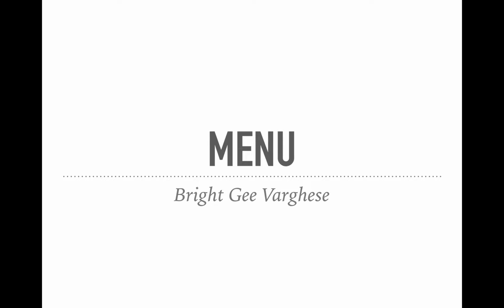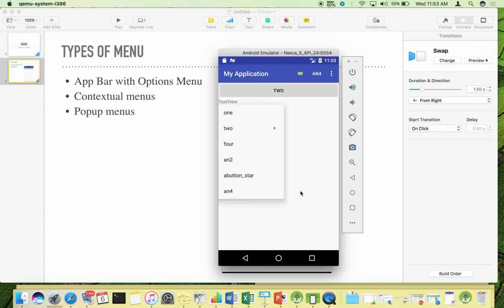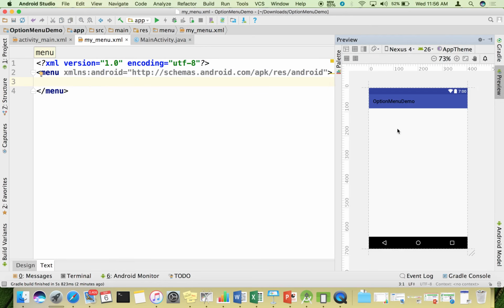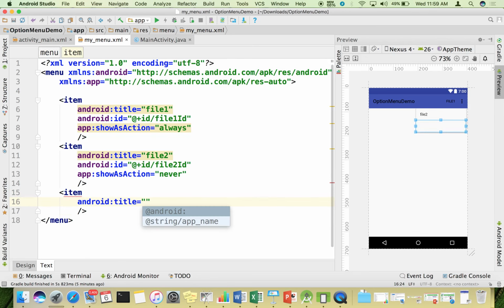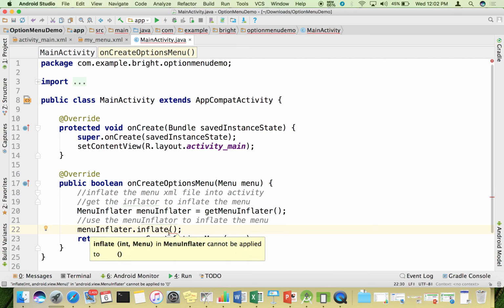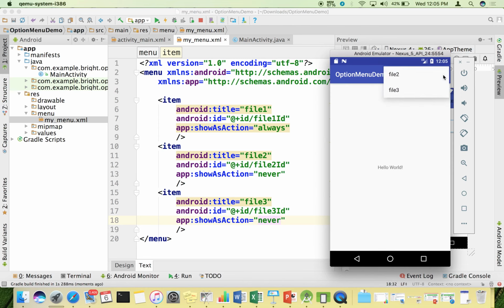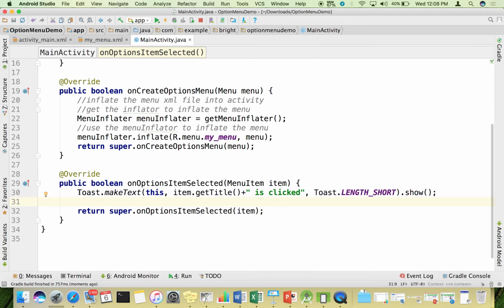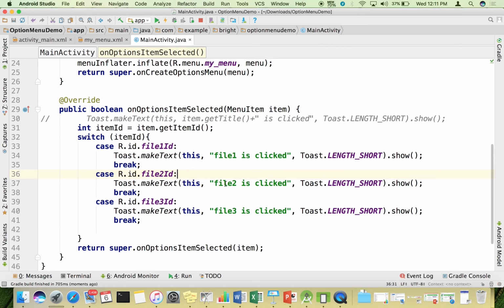Menu Android - Part 1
How to create option menu using menu xml file